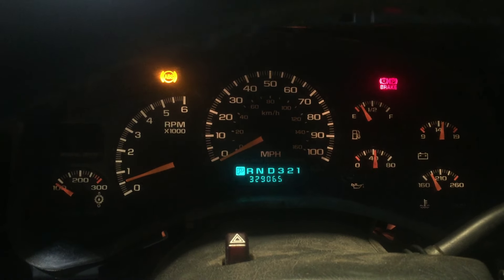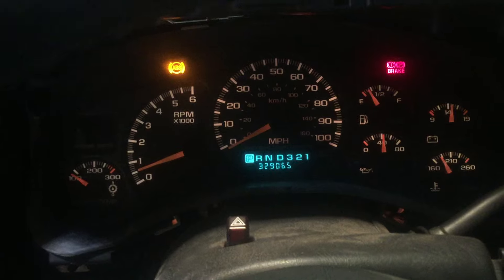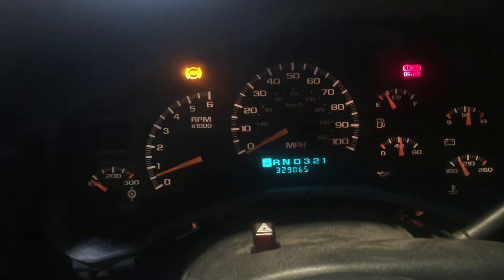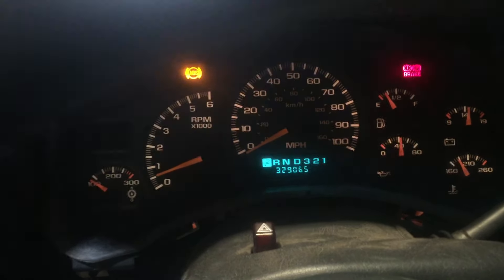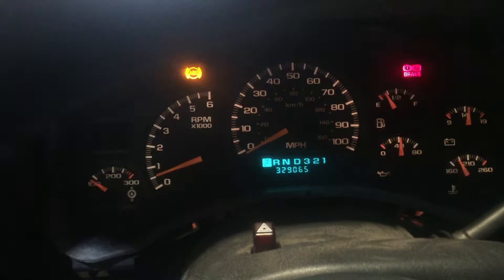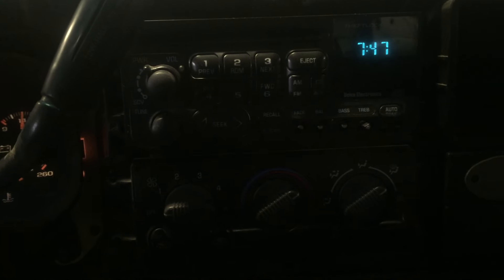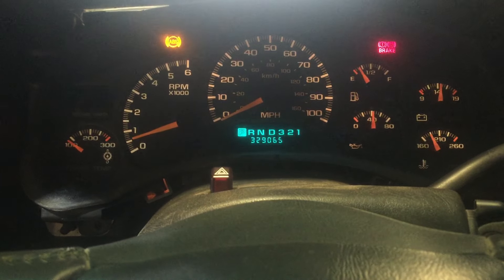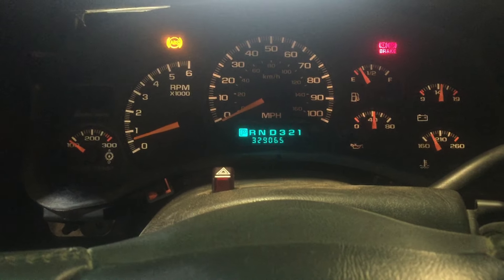STOCK # 161011 '00 GMC Sierra 6.0L Chevy LQ4 LS 329K Miles